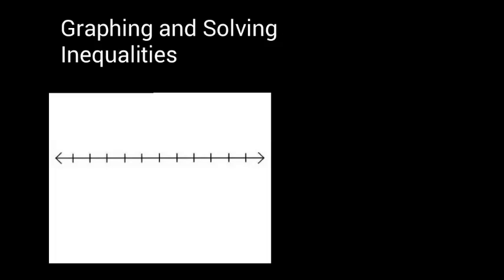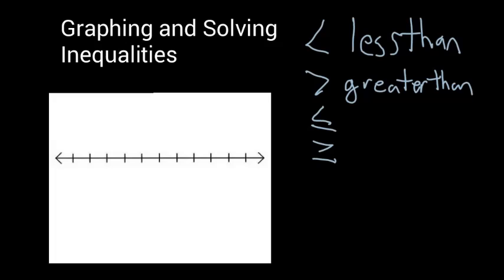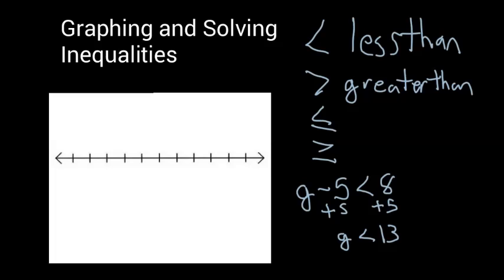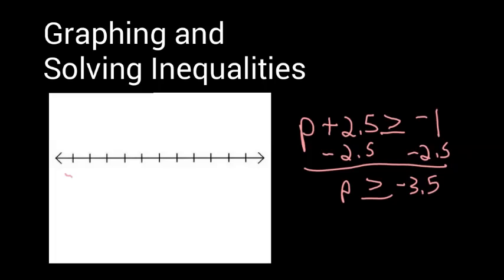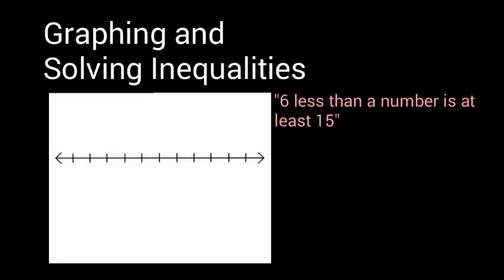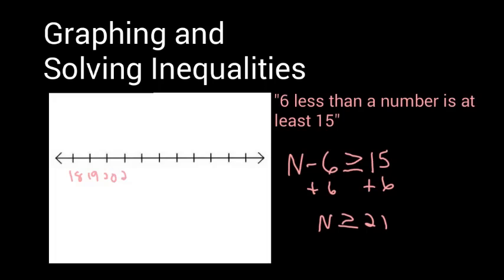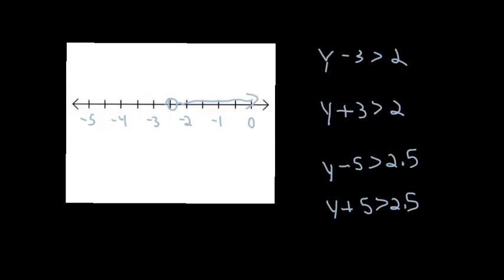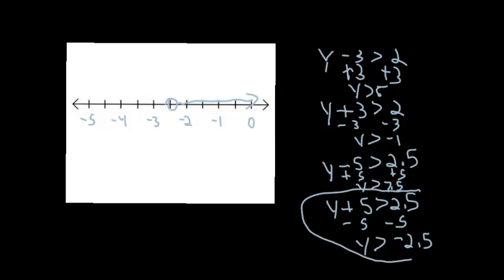Graphing and Solving Inequalities